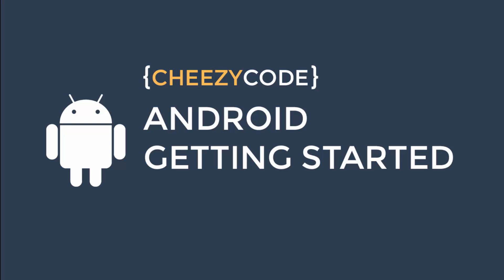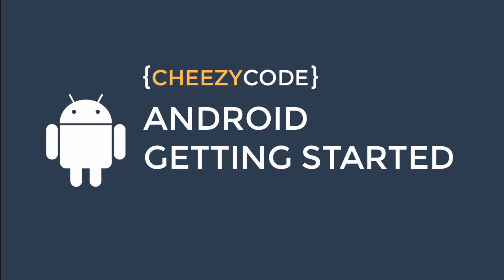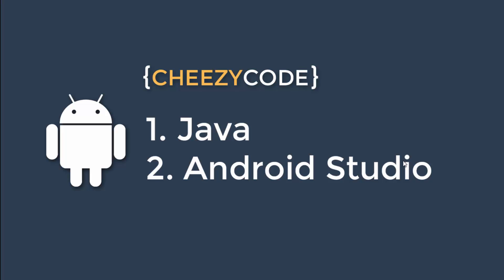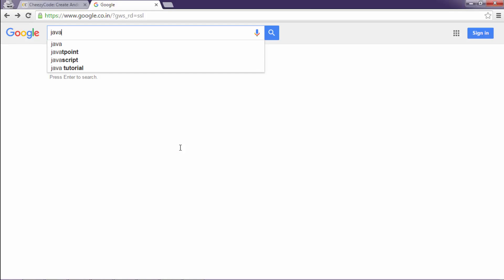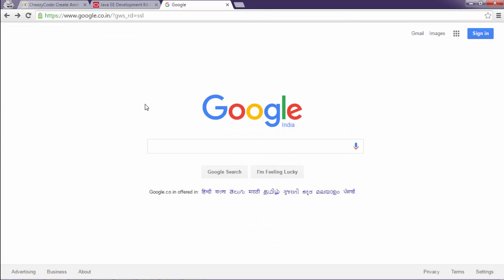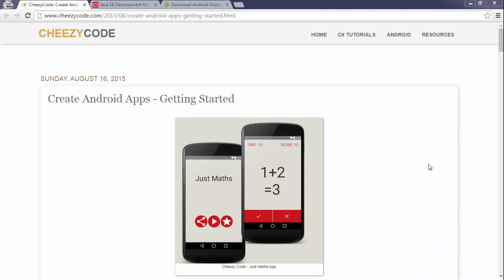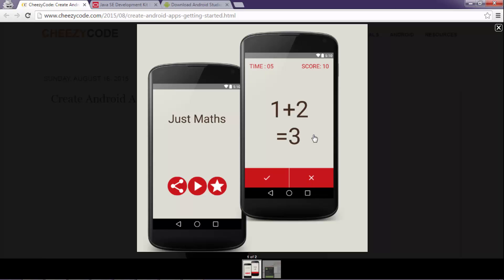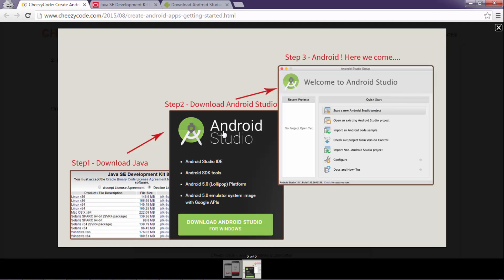Android Getting Started - #1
Learn Android development step by step and start by installing the tools required to create your first Android App in Android Studio with Java. This video covers software installation. Learn how to get started in Android by building a simple Android app -Just Maths. This is a small series for beginners to learn Android Development.

For more info - Visit below link